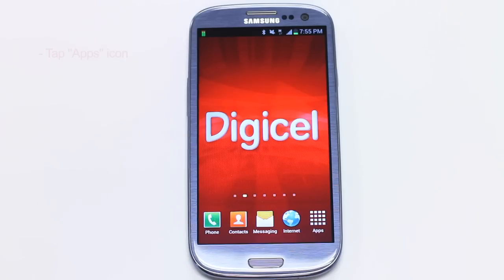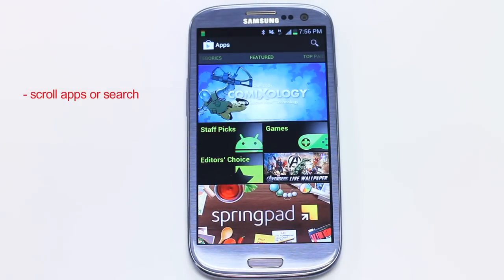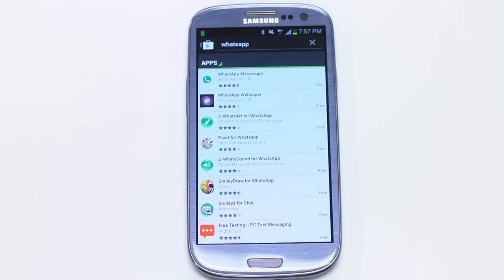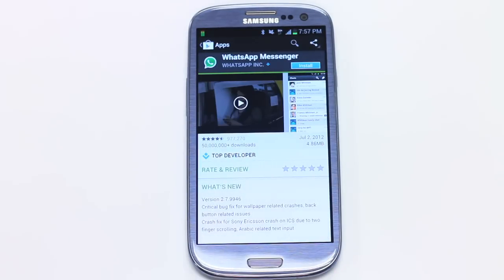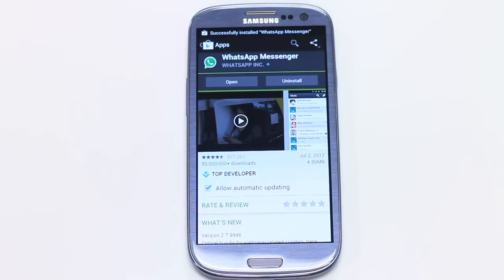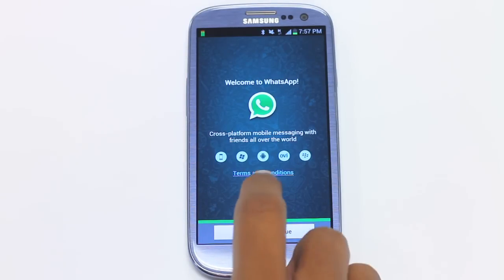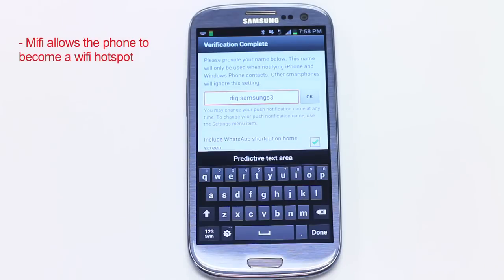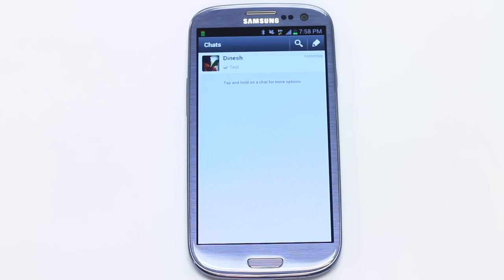How to download whatsapp.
This tutorial will take you through the steps to downloading and installing the whatsapp application using the Google Playstore